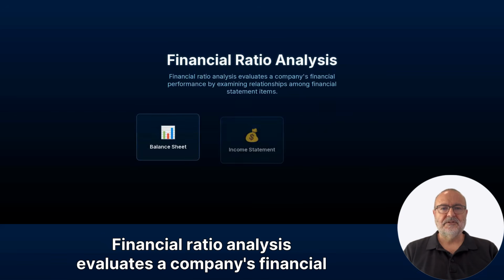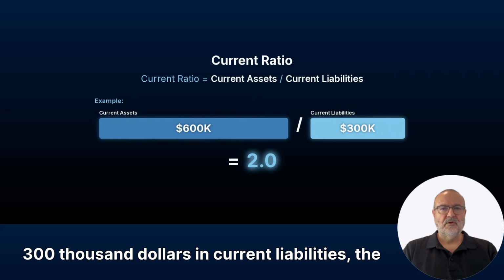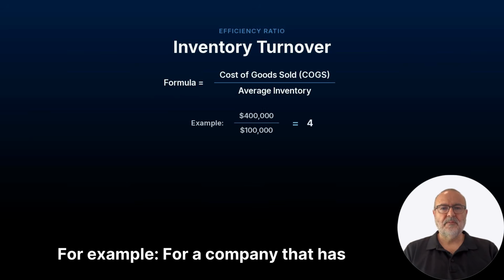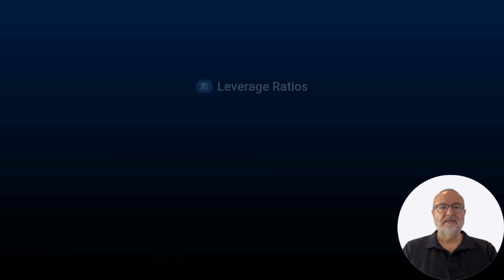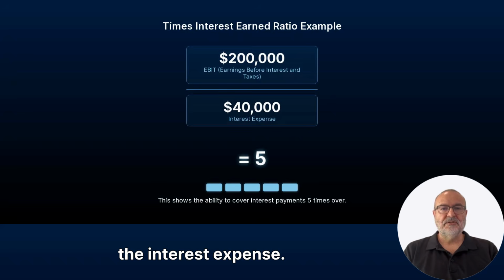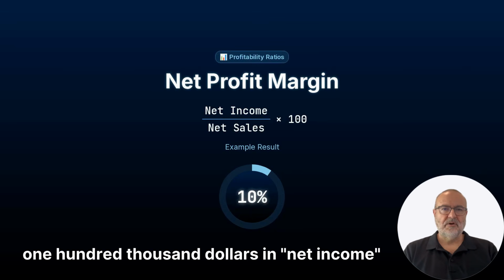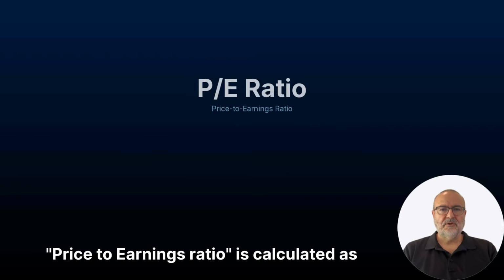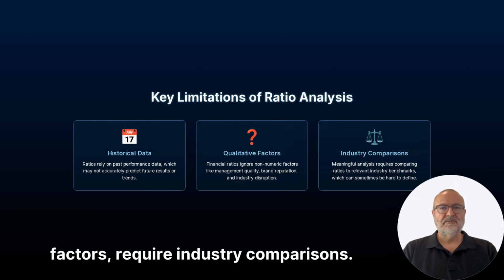Financial ratio analysis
📊 Financial Ratio Analysis | Liquidity, Profitability, Leverage & Valuation Metrics

This lecture provides a comprehensive introduction to financial ratio analysis, one of the most important tools in corporate financial management and investment analysis. Students will learn how financial ratios transform raw accounting data into meaningful, comparable measures that help evaluate a firm’s performance, risk, and market valuation.

The lesson systematically covers the five major categories of financial ratios: liquidity, efficiency (activity), leverage (solvency), profitability, and market value ratios. Using clear formulas and numerical examples, the lecture explains key ratios such as the current and quick ratios, inventory and asset turnover, debt-to-equity, times interest earned, profit margins, ROA, ROE, P/E ratio, earnings yield, and price-to-book ratio. The lecture also emphasizes how ratios are interpreted using benchmarking, trend analysis, and cross-sectional comparisons.

Limitations of ratio analysis—including accounting differences, historical bias, and industry effects—are discussed to encourage critical and informed use of these tools.

Ideal for students of financial management, accounting, and investments seeking a structured, practical framework for analyzing financial statements.